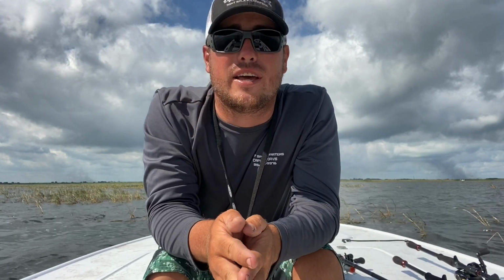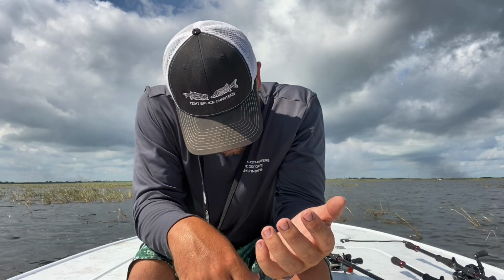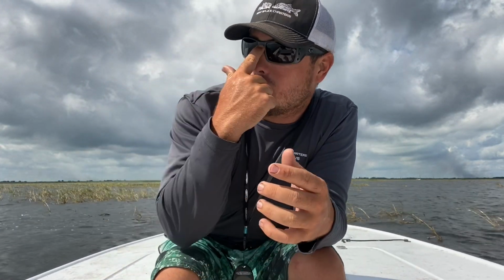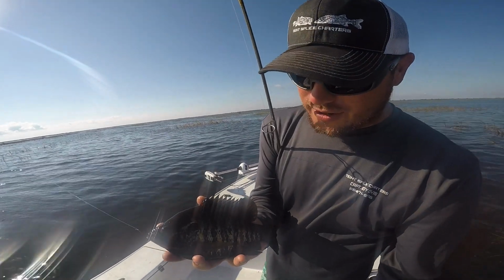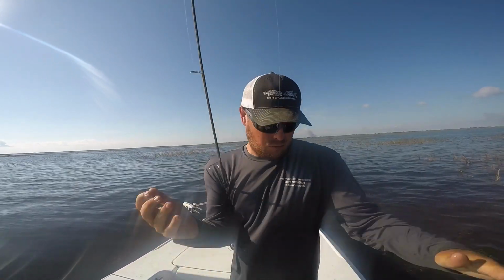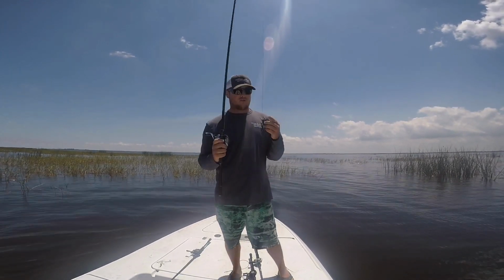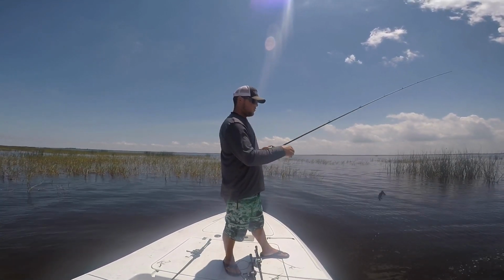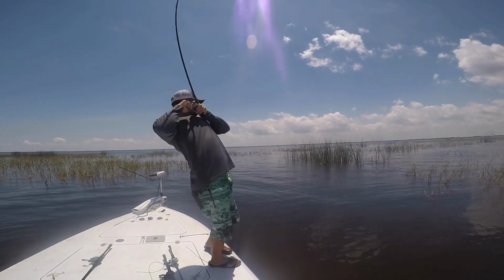Bluegill and Bass on Lake Okeechobee